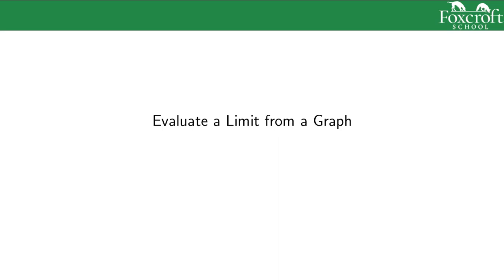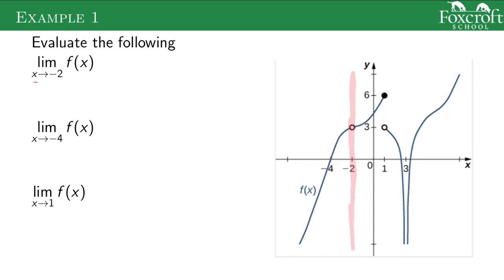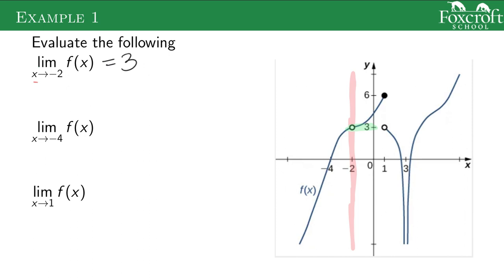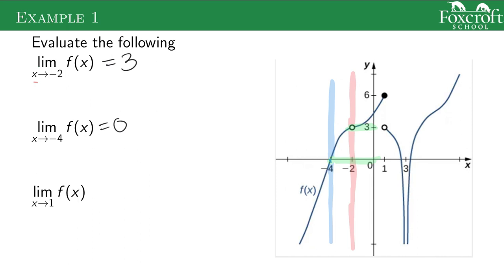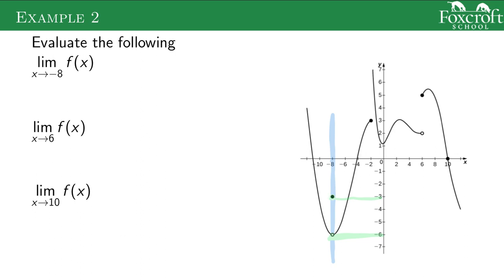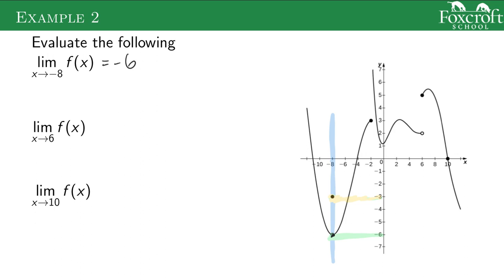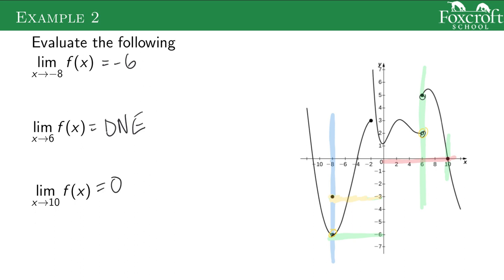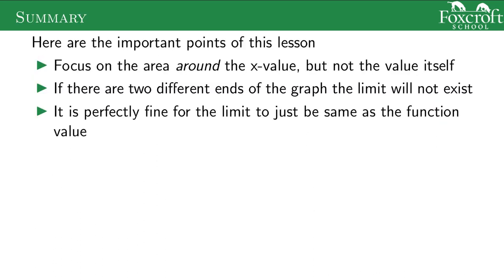Evaluate a Limit from a Graph